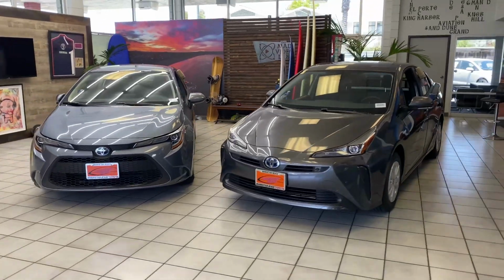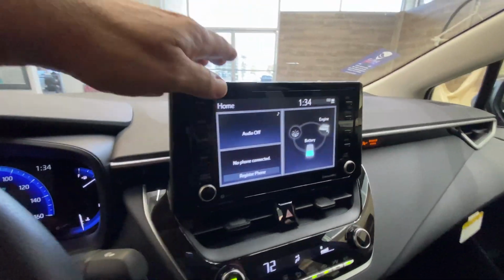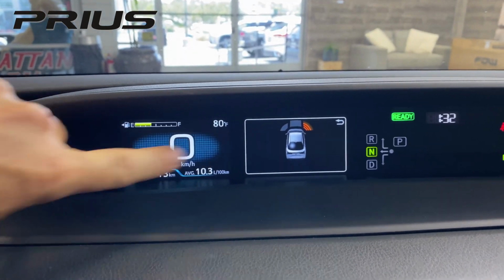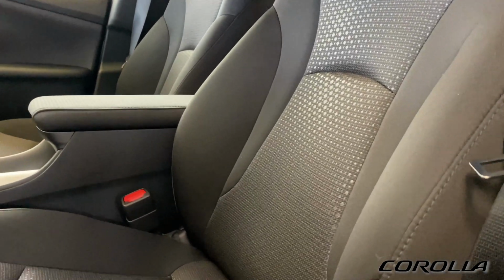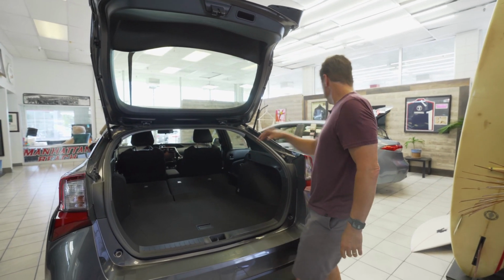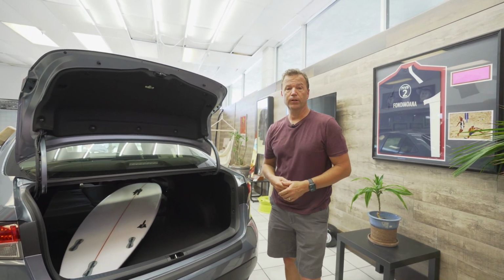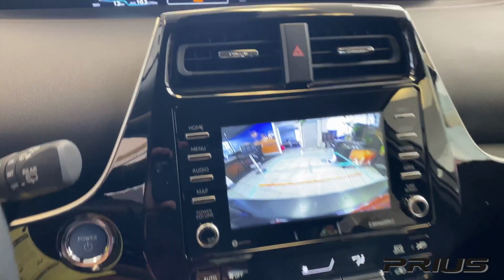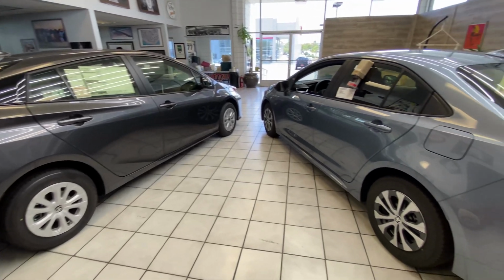Compare the Toyota Prius VS Corolla Hybrid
Comparing the 2021 Toyota Prius to the 2021 Toyota Corolla Hybrid.
These are two of the most popular hybrids on the market. Which one fits you better?